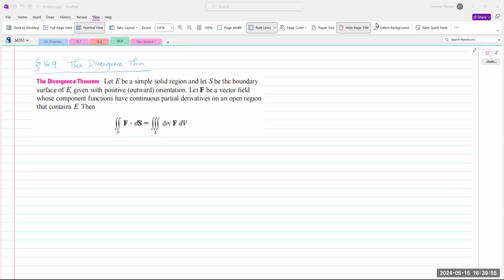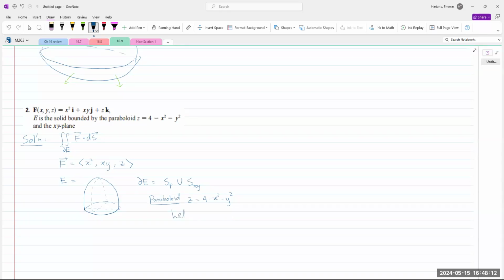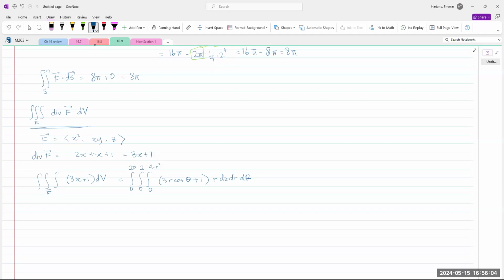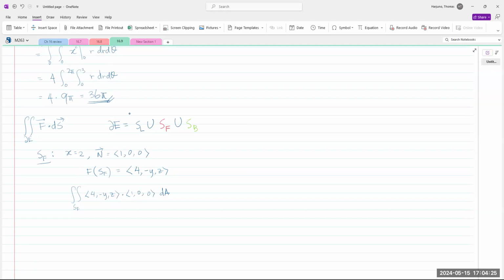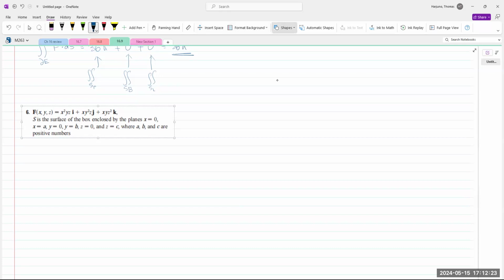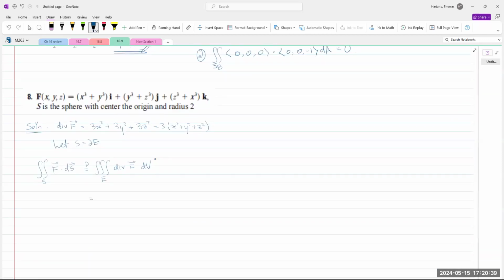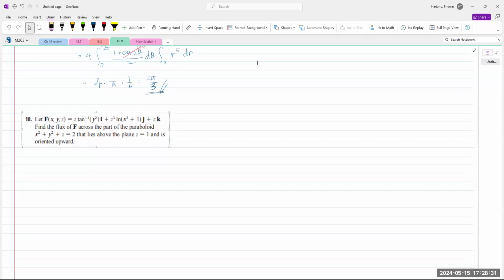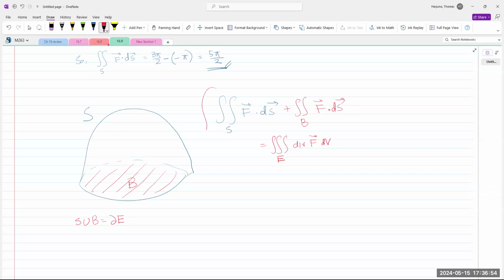Math 263 Sp24 Lesson 23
16.9 Divergence Theorem